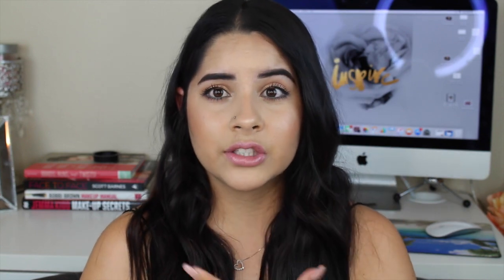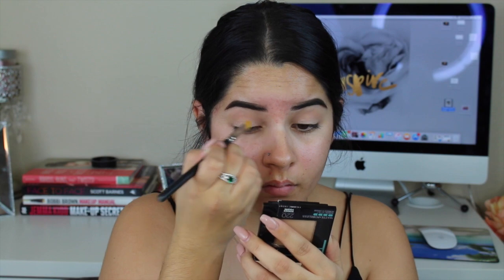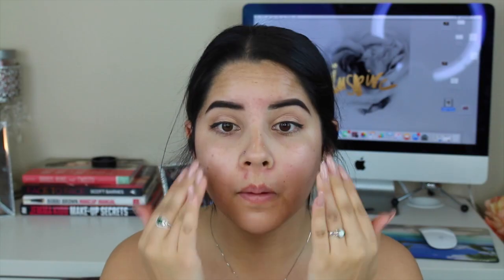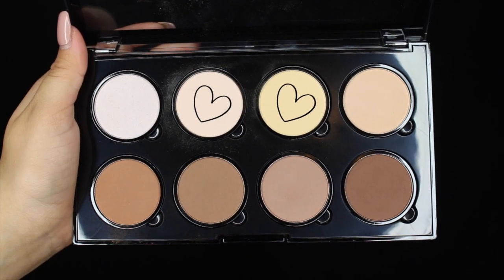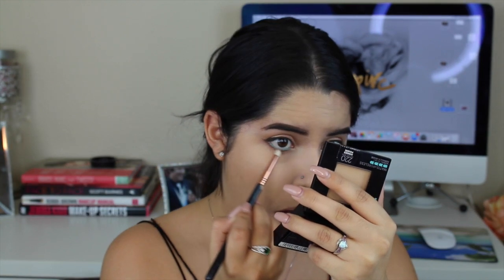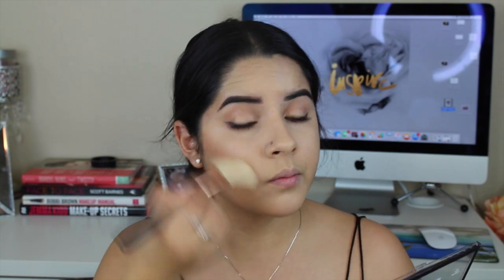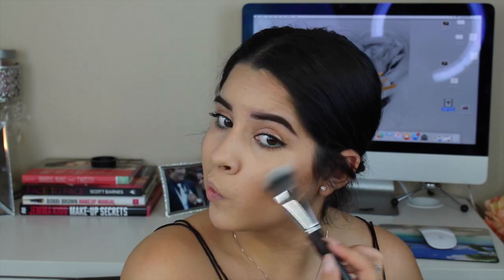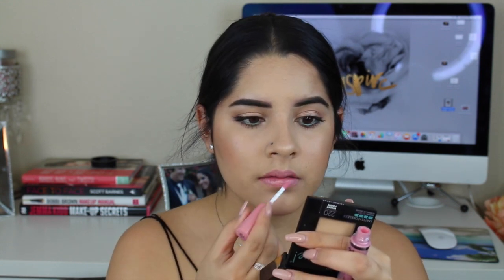Kim K Spring Makeup Tutorial || Michala Norte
I apologize for my super boring mono tone voice but I am recovering from being sick and my voice decided not to work today!

Don't forget to checkout michalanorte.com for all product details!

Leave any video suggestion in the comments down below!